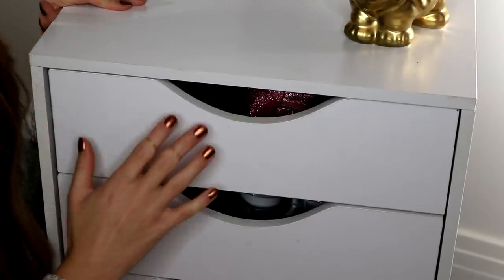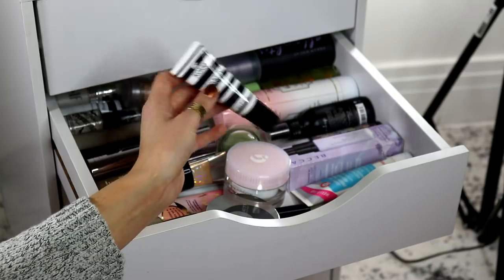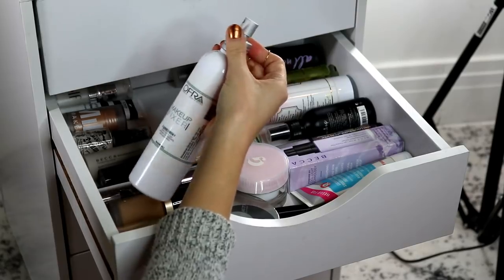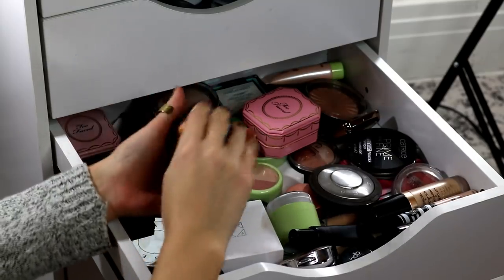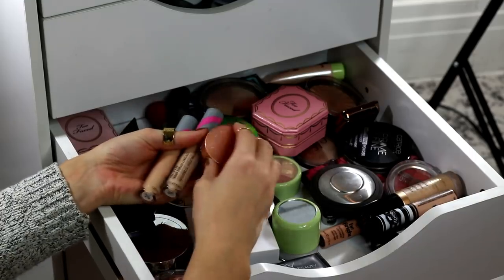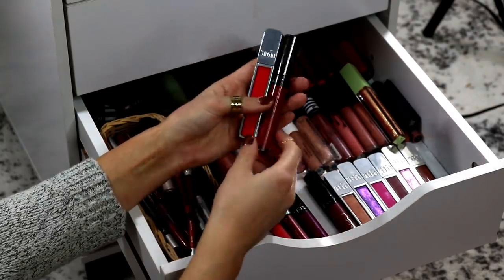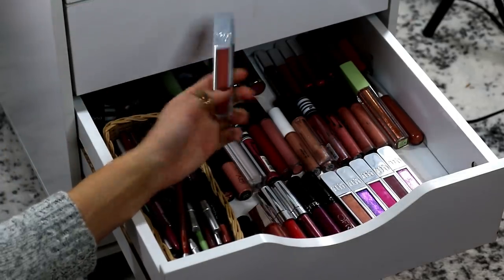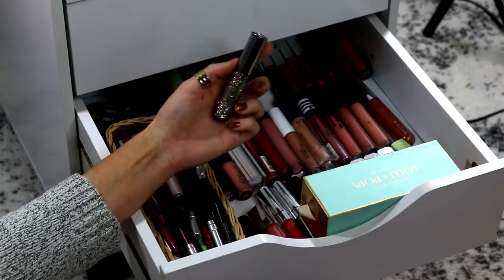SHOP MY STASH// Current Makeup Basket!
Hey dolls! Today I’m sharing my first ever Shop My Stash!

Shop My Stash starts at 2:13

WHAT I’M WEARING:

Eyes: Urban Decay Elements Palette
Lips: Urban Decay 66 + Milk Makeup Cream

xoxo,
Kelly